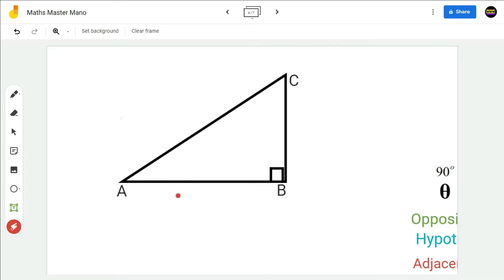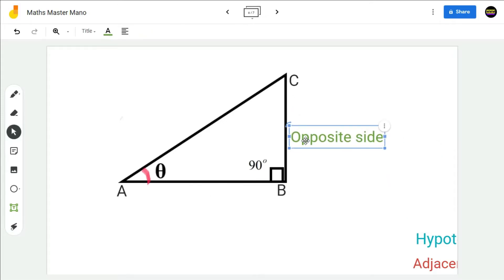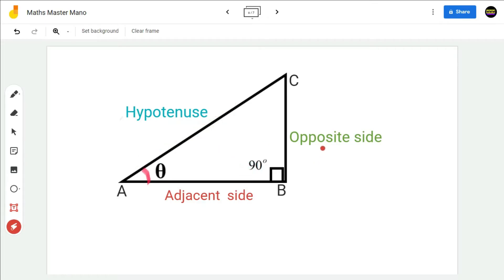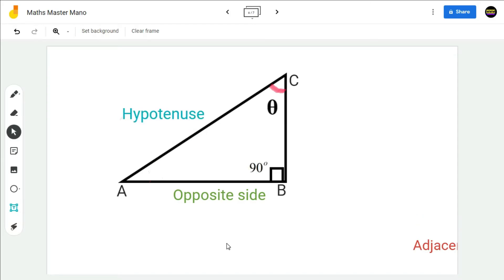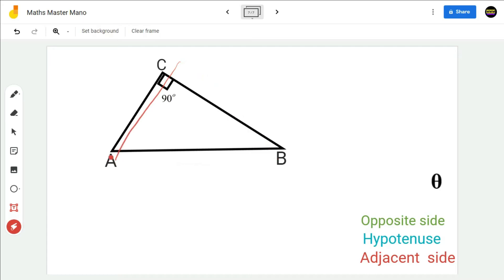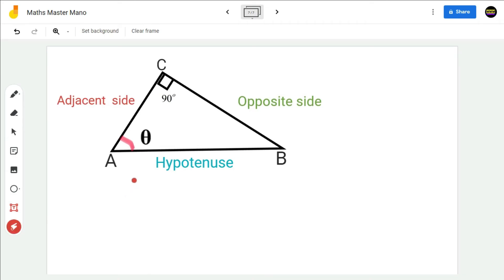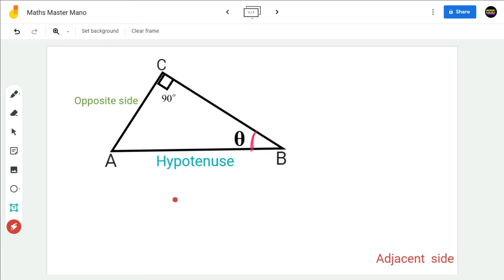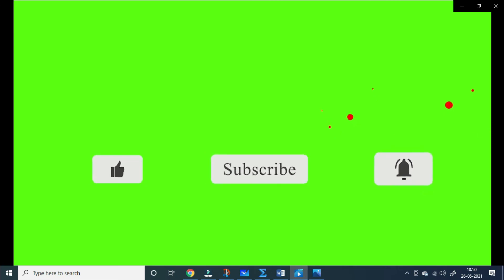How to find Opposite side, hypotenuse and adjacent side in a right angled triangle